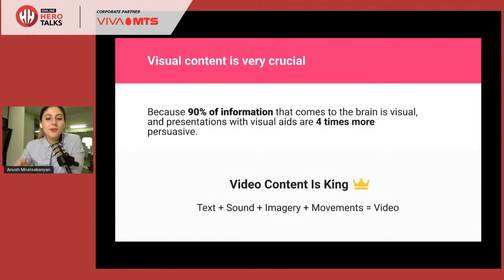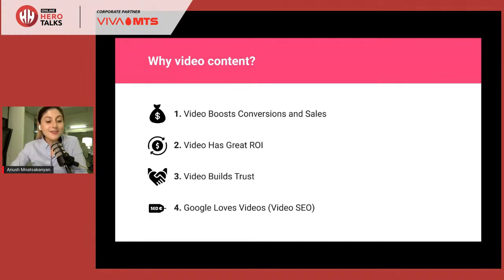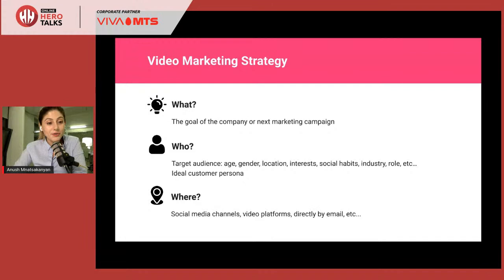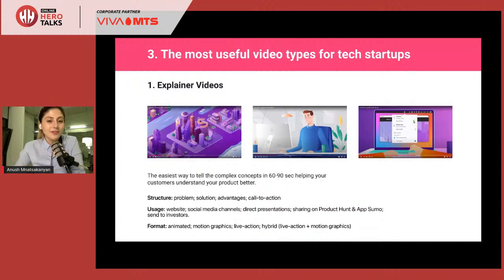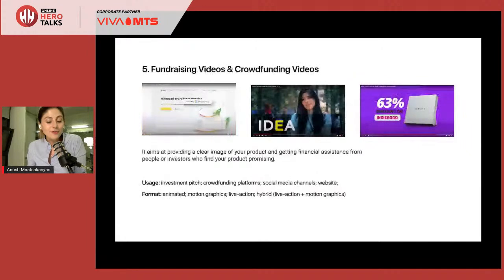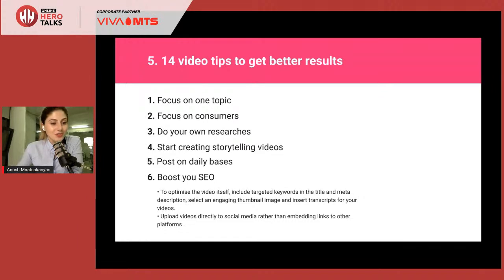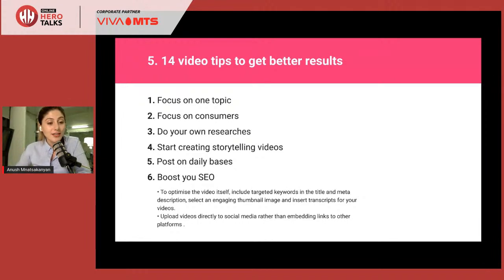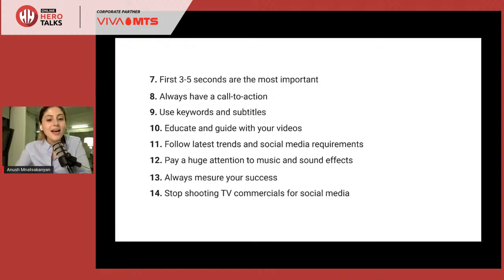Video Marketing for Tech Startups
Anush Mnatsakanyan, Co-founder and CEO at Burnwe, a video marketing agency, is next on Hero Talk series. During the session, Anush will share key insights on the following topics:
- The essential role of video marketing for tech companies and startups,
- Necessary actions for getting started with video marketing,
- The most useful video types for tech companies,
- Eight video tips to get better results.

Do not miss the opportunity to learn the basics of Video Marketing for Tech Startups from an industry expert, ask questions and apply this newly gained knowledge to grow your business.

Follow the event from Hero House Yerevan and participate in a networking event. If you are on YouTube keep the comments section active! If you are at Hero House enjoy thought-provoking talks and ask your questions in person!

The session is organized and hosted by Hero House. Viva-MTS is a corporate partner and supporter of the initiative.